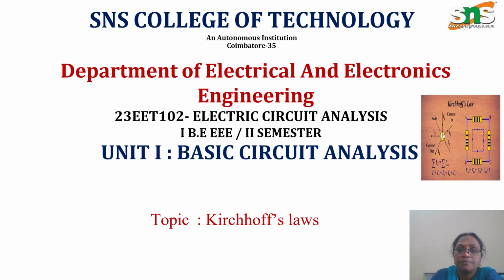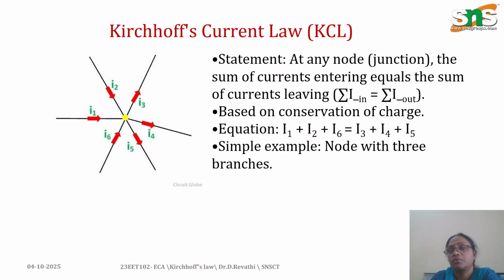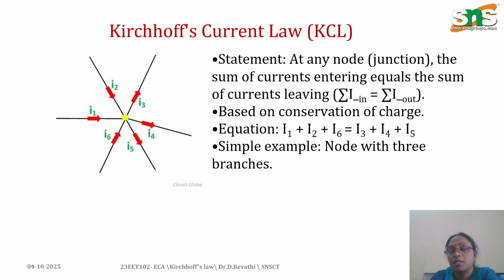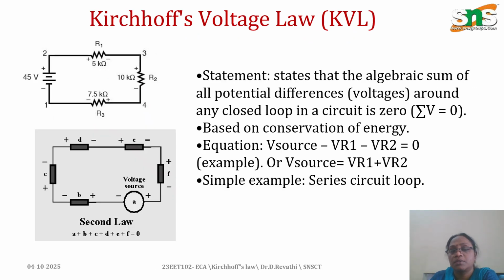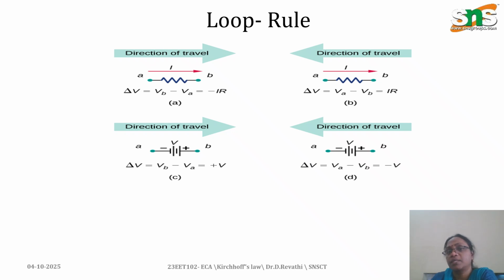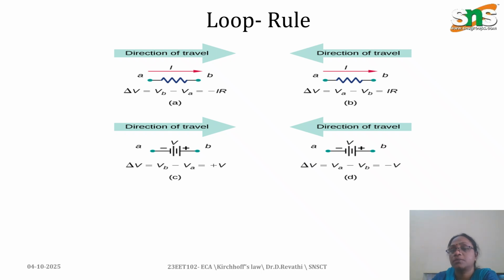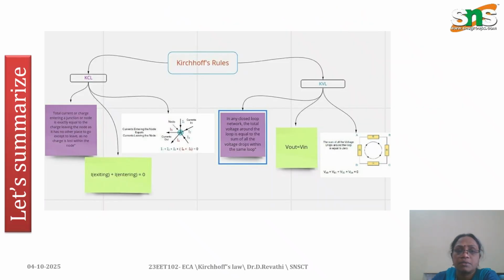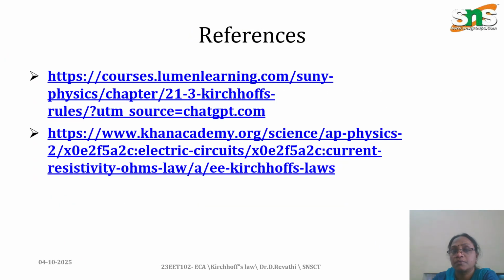Kirchhoff's Laws |ECA |SNS Institutions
Kirchhoff’s Laws are fundamental principles used in electrical circuit analysis to determine unknown currents and voltages in a network. These laws were formulated by the German physicist Gustav Kirchhoff in 1845 and are based on the conservation of charge and conservation of energy.
The first law, Kirchhoff's Current Law (KCL), states that the total current entering a node (junction) is equal to the total current leaving that node. This law is based on the principle of conservation of electric charge, meaning charge cannot accumulate at a node.
The second law, Kirchhoff's Voltage Law (KVL), states that the algebraic sum of all voltages around any closed loop in a circuit is equal to zero. This is based on the conservation of energy, meaning the total energy supplied by sources is equal to the total energy consumed by the circuit elements.
Together, Kirchhoff’s laws form the foundation for circuit analysis methods such as nodal analysis and mesh analysis, and they are essential for solving both DC and AC electrical networks.